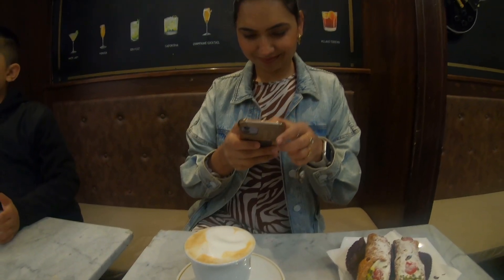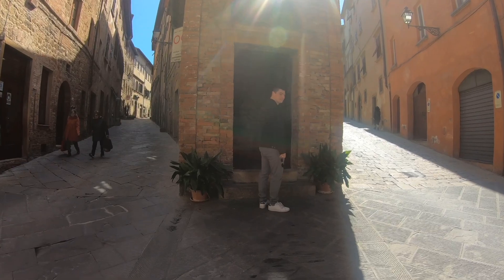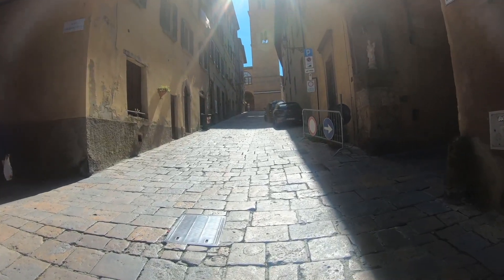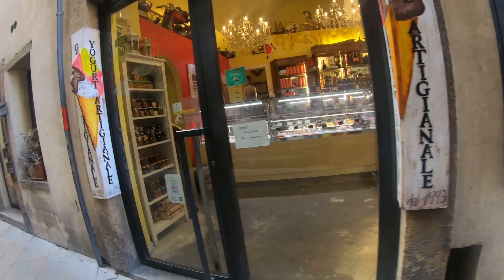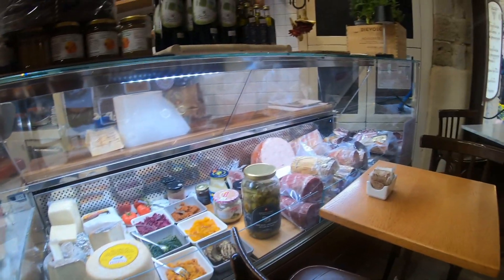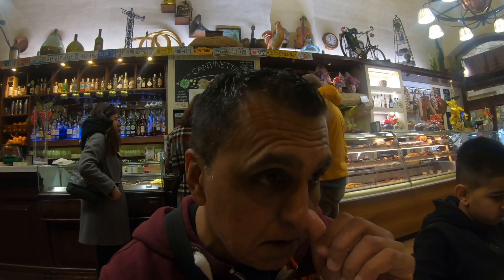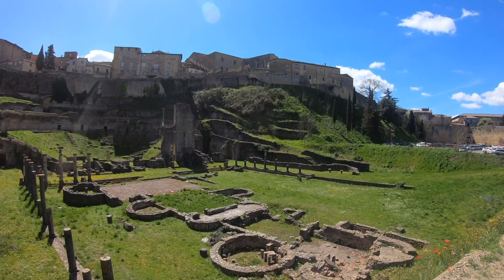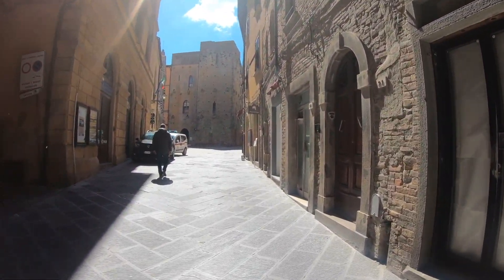TUSCANY TRAVELS IN VOLTERRA OFF THE BEATEN PATH IN ITALY | EXPLORING THE HIDDEN SECRETS OF ITALY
I am in Volterra in Tuscany Italy which is relatively off the beaten path as most visitors travel to places such as Florence, Pisa, Siena, etc that are far more famous.  Volterra offers the same history, architecture and traditions as the mentioned cities but is far more quieter and easier to walk around.  Volterra is an amazing city that must be visited as its full of history, restaurants, cafe's and other places to eat and relax.  As far as history is concerned, then it's full of history with roman ruins, churches and towers that make up the city of Volterra.  So come and join Nomadic Jas on my Tuscany travels in Italy.